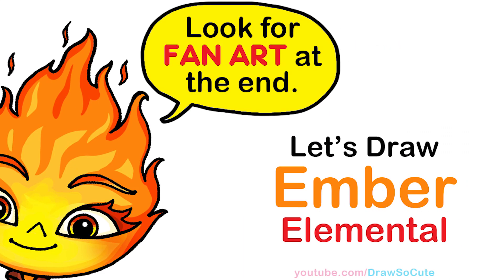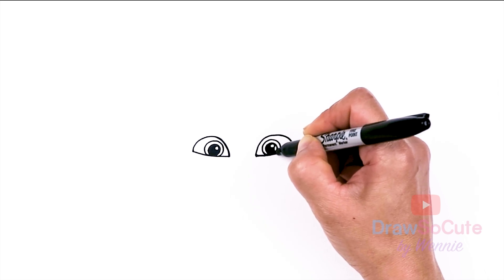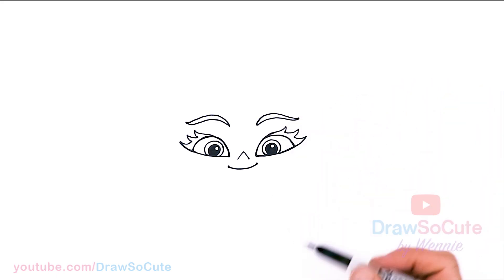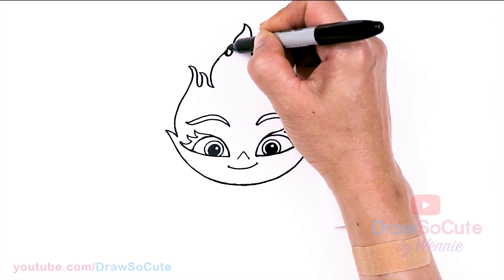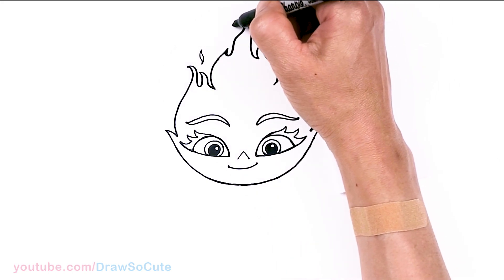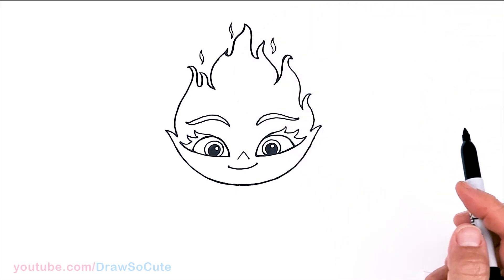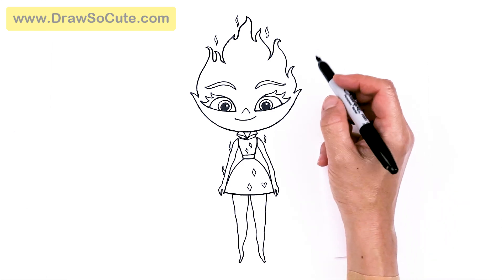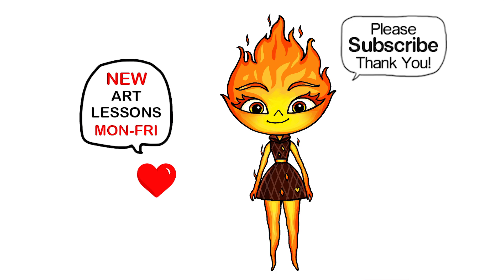How to Draw Ember 🔥 Elemental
Learn How to Draw cute Ember Lumen from Disney Pixar's Elemental movie. Easy step by step cartoon Pixar movie character drawing.